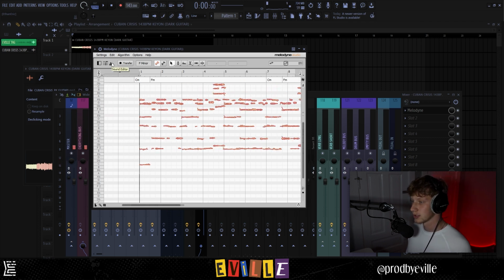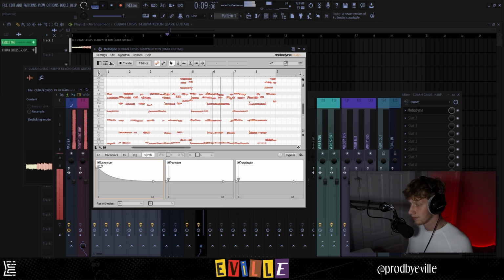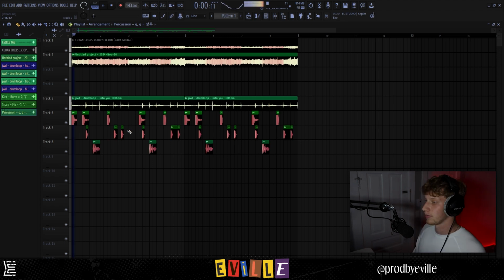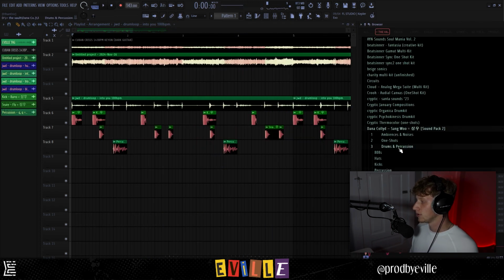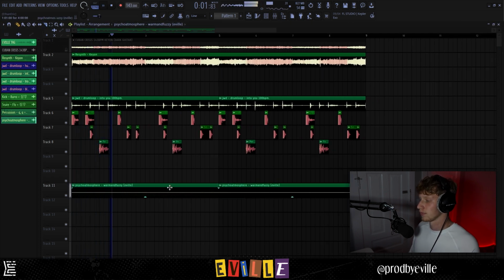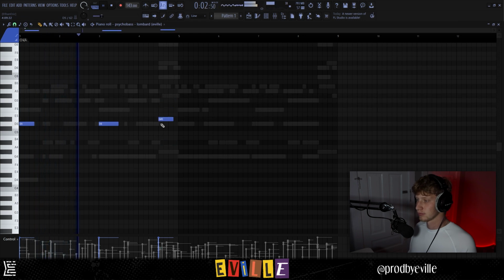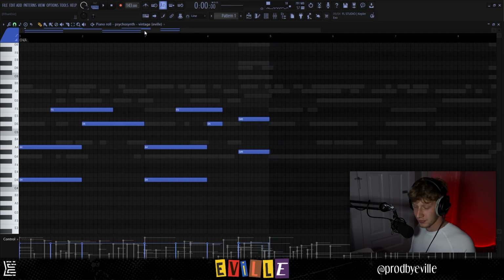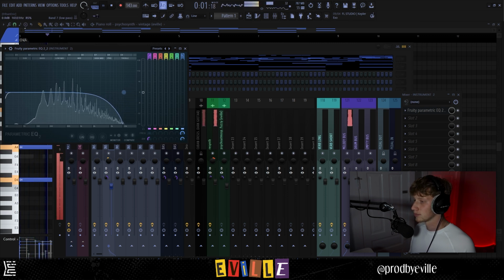Making A Dark Textured Sample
yooo whats good with yall man, in this video ima be live cooking up a dark and textured sample using my new kit Psychoacoustics and a starter from keyon!